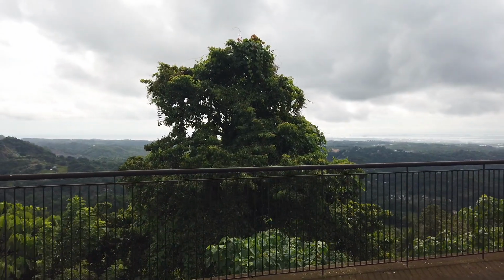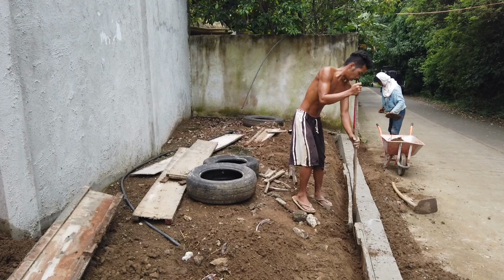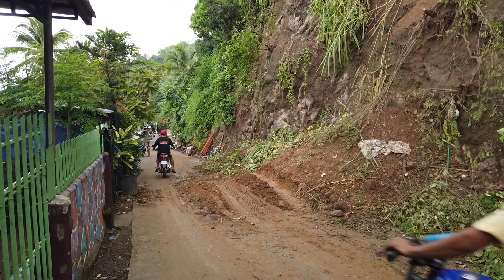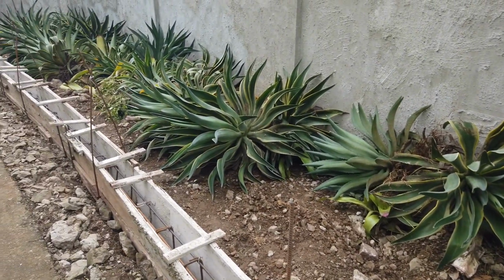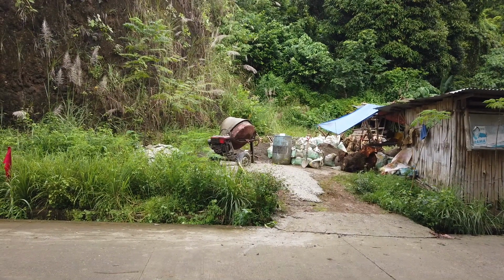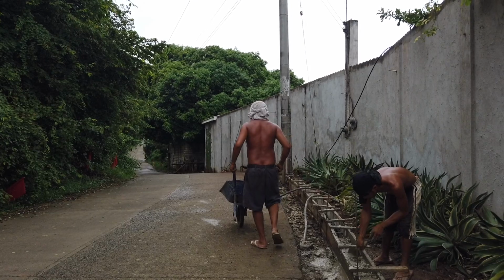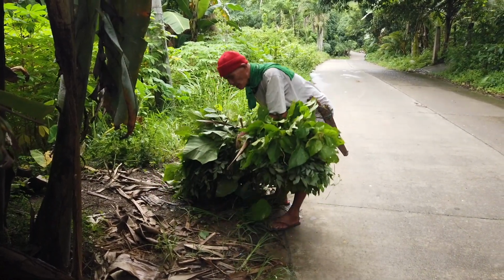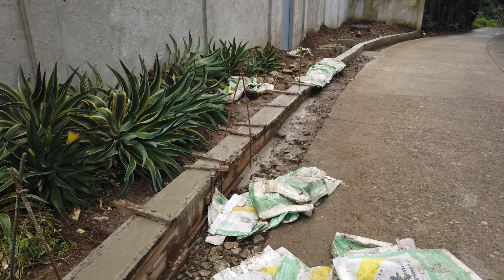Building In The Philippines. Oct 15, 2020.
Today's update about my building work in the Philippines. Oct 15, 2020. Little England is coming along fast enough, despite Old B's moaning he wants it finished quicker.